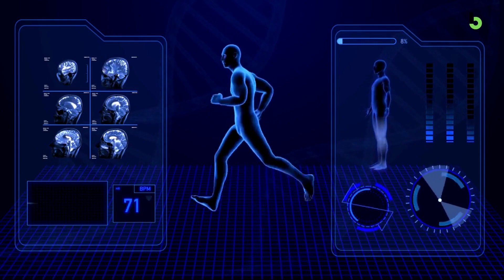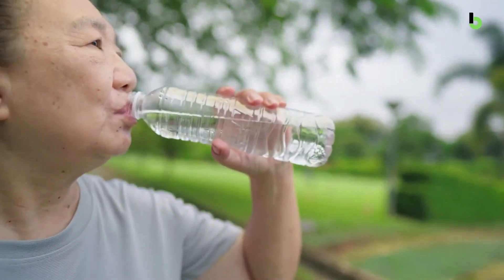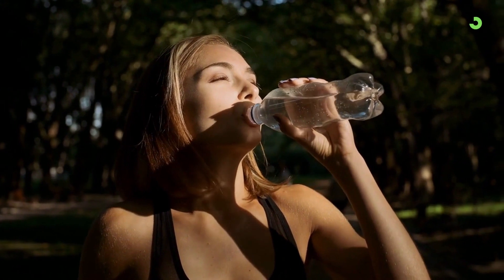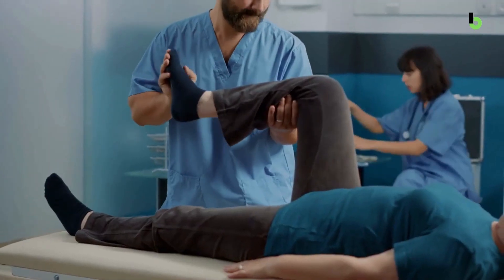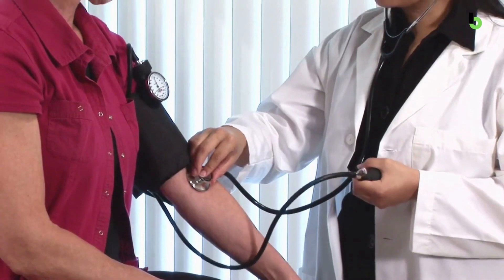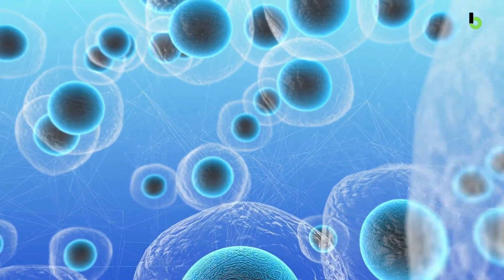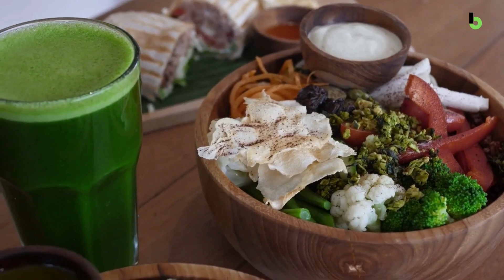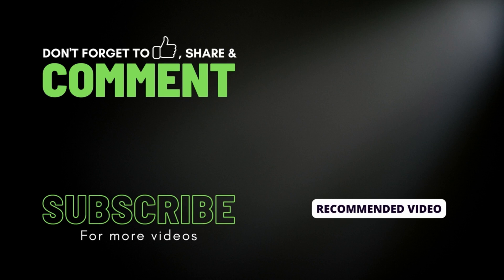Here's How You Ruin Your Kidneys After 50 (Stop Doing This)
If you're over the age of 50, there may be certain things that you're doing that could be damaging your kidneys.

Your kidneys are vital organs and are extremely important in maintaining your overall health. It's important to do what you can to keep them functional, otherwise, it can lead to serious health problems such as kidney disease and kidney failure.

In this video, we'll discuss 6 things that could be damaging your kidneys after 50. Although they may "seem" harmless, they can have serious consequences for your kidney health.

0:00 - Intro
0:38 - Dehydration
1:45 - Overusing Pain Killers
2:33 - Uncontrolled High Blood Pressure
3:35 - Smoking
4:21 - High Sugar Diet
4:58 - High Sodium Diet
5:23 - Outro